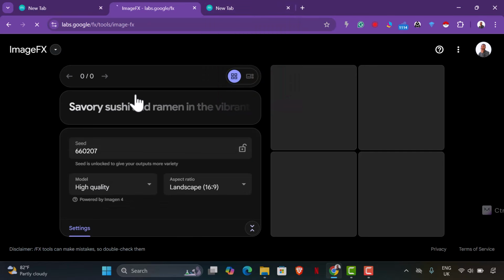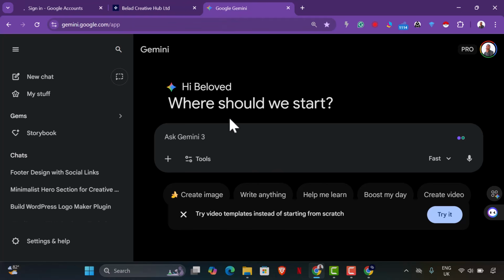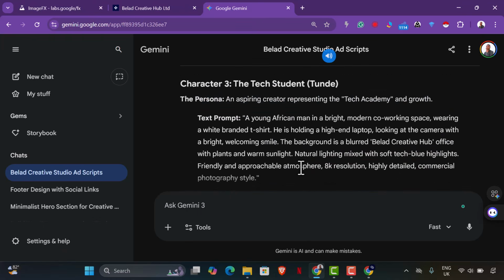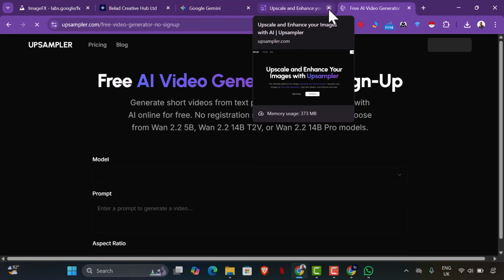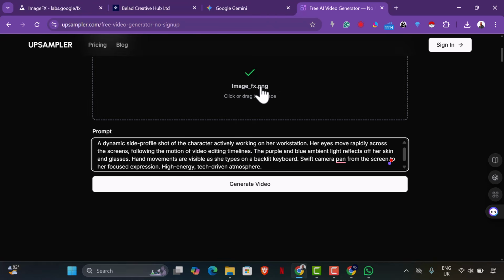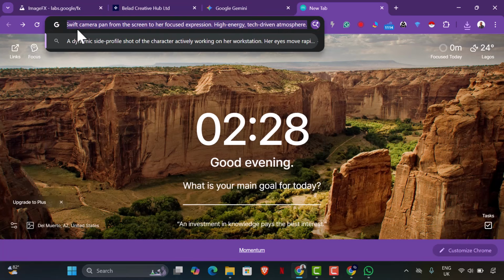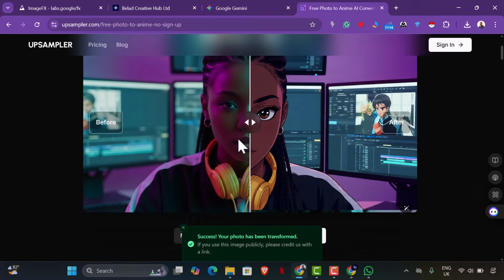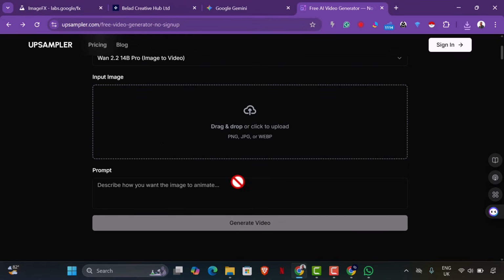Free UNLIMITED AI Video Generator and Animation Tool | No Sign-Up Needed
Finally! I found a Free UNLIMITED AI Video Generator that actually works in 2026. No credits, no sign-up, and no watermarks. Whether you need text-to-video, AI animation, or faceless YouTube channel content, this tool changes everything.

In this video, I’ll show you exactly how to generate unlimited AI videos for free without creating an account.

👇 What You’ll Learn:

How to generate AI video from text for free.
The secret "No Sign-Up" animation hack.
How to animate an Image

Most AI generators like Sora or Runway run out of credits fast. This alternative lets you create standard-quality clips all day long.

Perfect for:

YouTube Shorts & TikToks
Faceless Marketing Videos
Explainer Animations
Storytelling Content